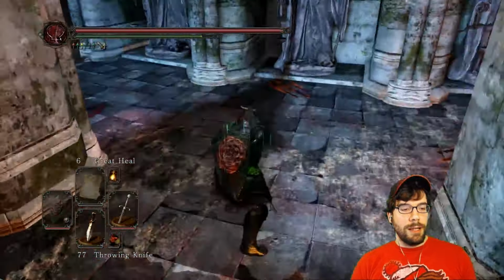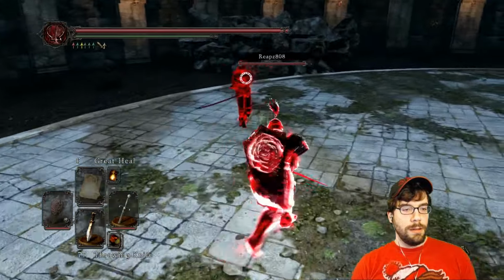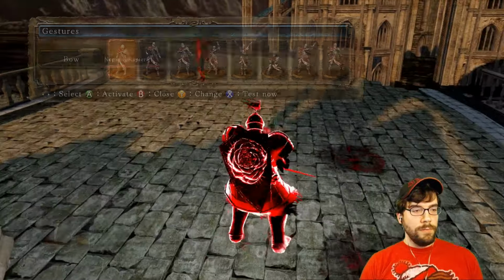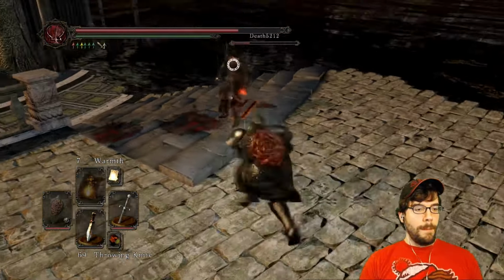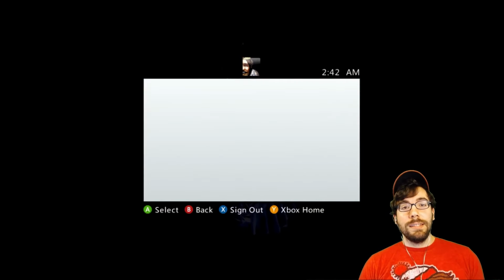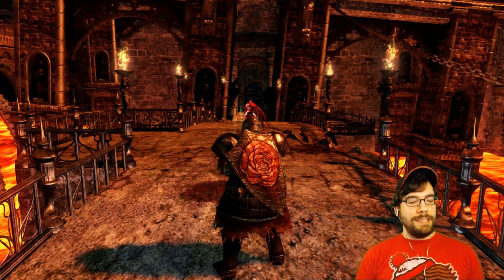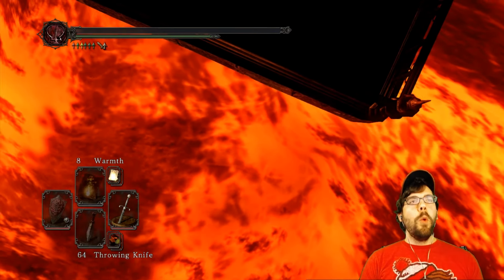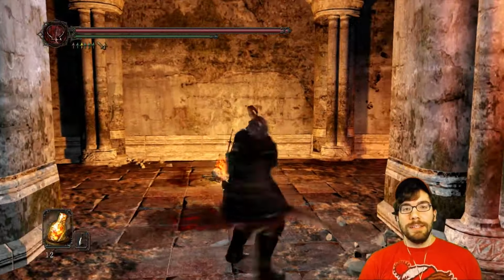Dark Souls 2 PVP Part 118 Mail Breaker Edition!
Dante decides to go postal on all his enemies. Using the Mail Breaker for some quick stabs, he makes short work of his opposition. Short being the operative word here, the mail breaker is short... Get that through your skull... Get it? HUH?!?!

Every tiny bit helps for this growing boy's channel. Especially if you enjoy the video, please help. Also, let the channel know anything else that could help make it better. let's make this a great, fun, interactive community!